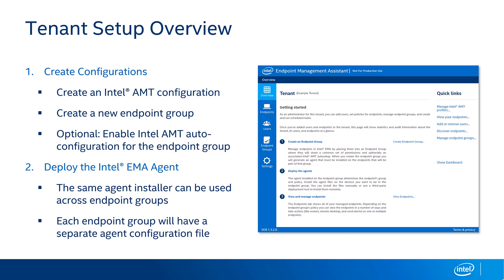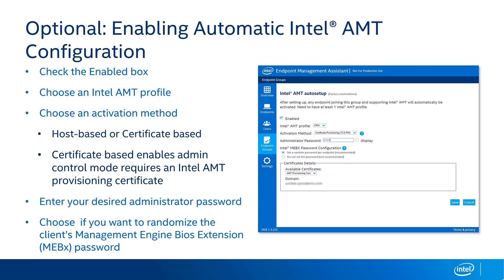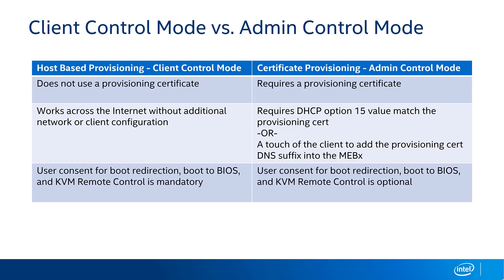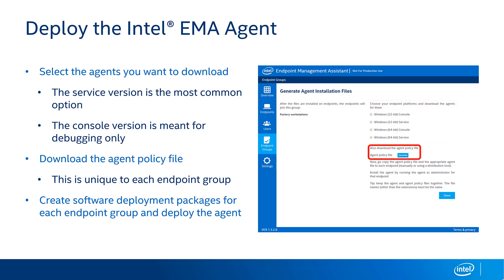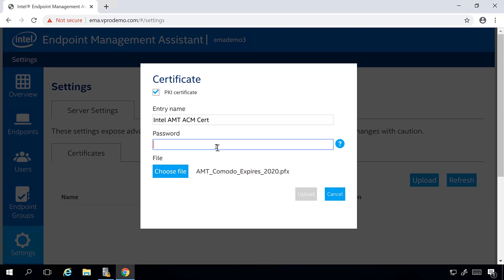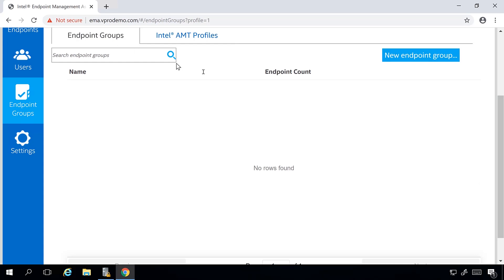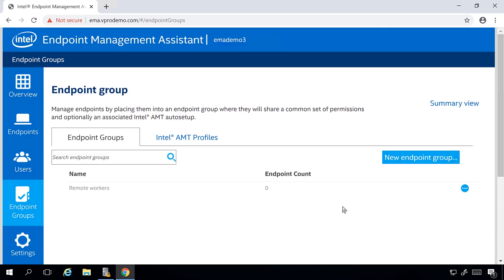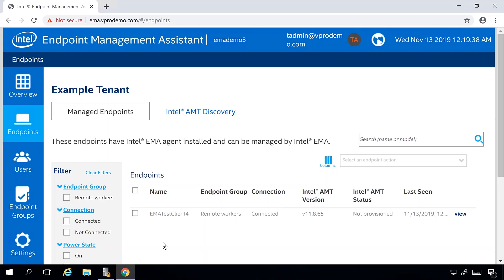Intel Endpoint Management Assistant Tenant Configuration Demo | Intel Business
The Intel vPro Platform Presents: Manageability Training (Part 4 of 6)

Once Intel Endpoint Management Assistant sever has been installed, the next step is to configure Intel EMA to manage your endpoints. This video will explain how to set up tenants and configure which user roles can perform which tasks within the Intel EMA Tenant environment.

Creating Configurations | 00:45
Creating Endpoint Groups | 01:05
Client vs. Admin Provisioning | 03:41
Deploy the Intel EMA Agent | 05:06
Intel EMA Tenant Configuration Demo | 06:15

Learn more about how to maintain and modify your Intel Endpoint Management Assistant usage environment as your organizations grows and changes over time